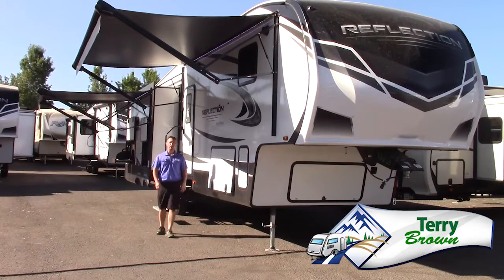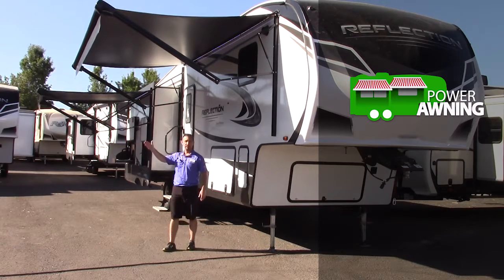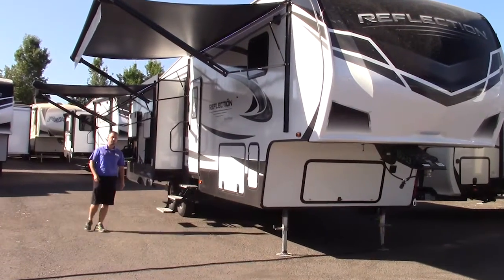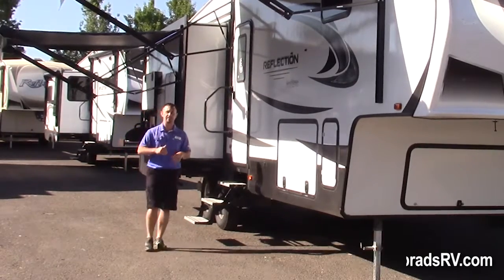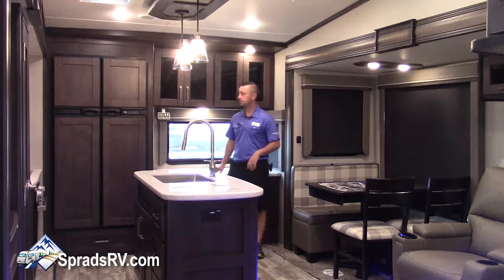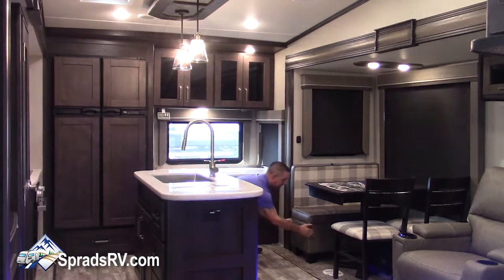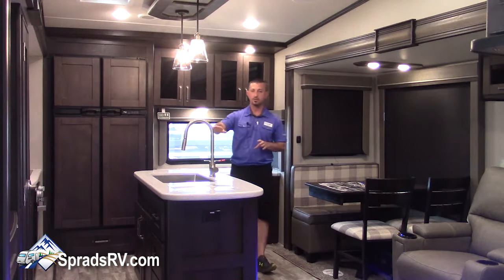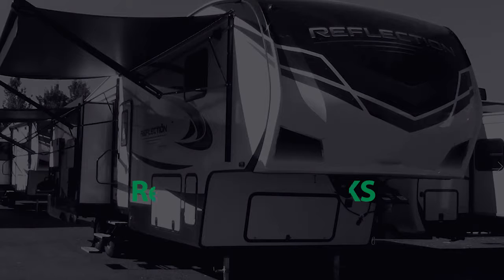Grand Design RV Reflection 320MKS Fifthwheel for Sale Sprad's RV Reno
New Grand Design RV Reflection 320MKS Fifthwheel for Sale at your Hometown Dealer Sprad's RV in Reno. Join us for a tour of it!

This New Grand Design RV Reflection 320MKS Fifthwheel for Sale at Sprad's RV Reno, NV features..

Sprad's RV is Northern Nevada's leading specialist in Fifth Wheels, Travel Trailers, Toy Haulers and Campers. For over 15 years Sprad’s has been serving the Northern Nevada area.

At your Hometown Dealer Sprad's RV we strive to provide a hassle-free RV experience and our customers notice the difference! All of our units are unlocked and customers are encouraged to walk the lot freely. Units are clearly priced removing any mystery from the process.